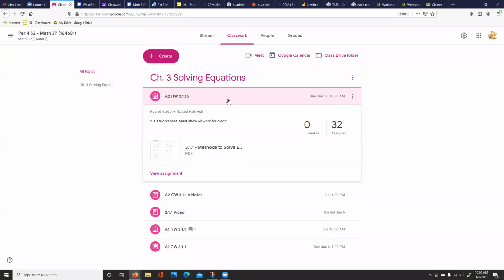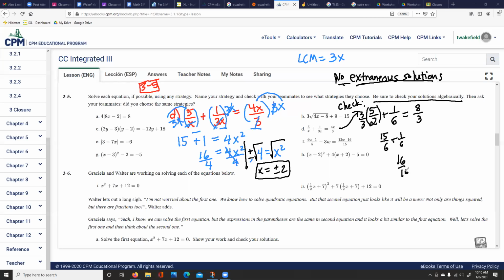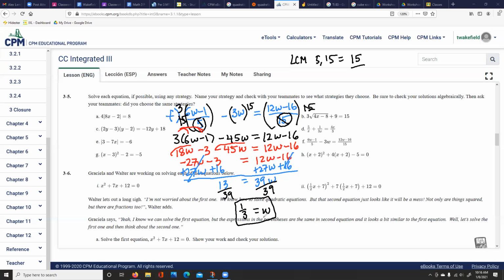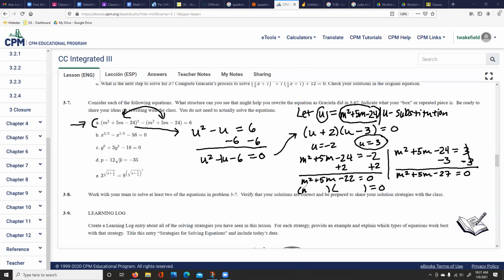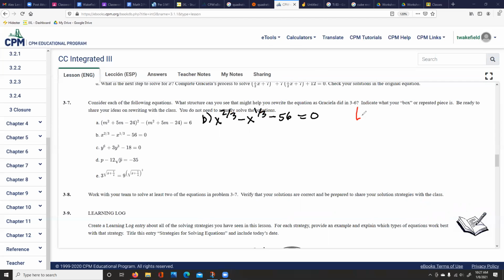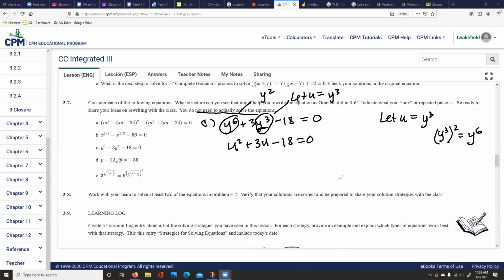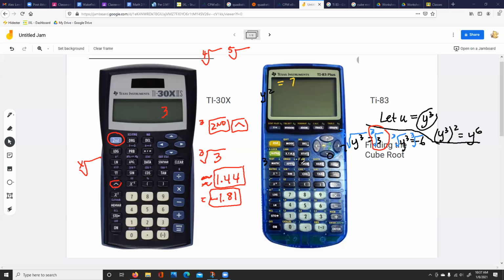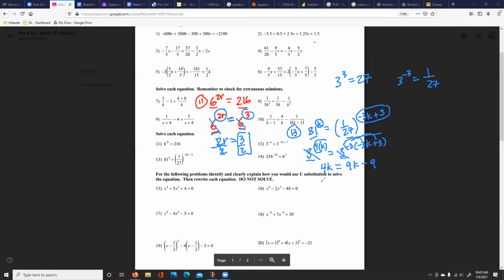M3 3.1.1 Pt. 2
Solving equations by Fraction Busting and using U-substition.